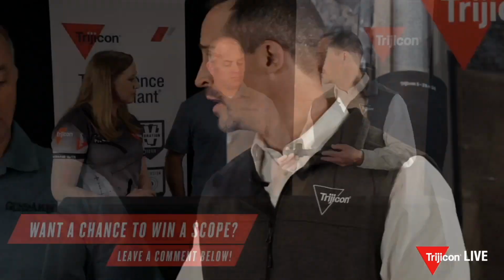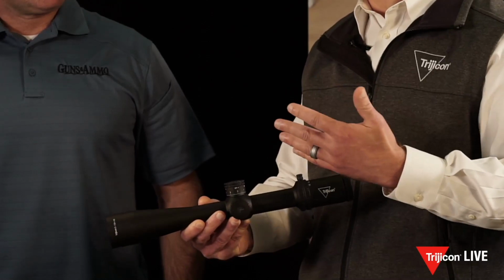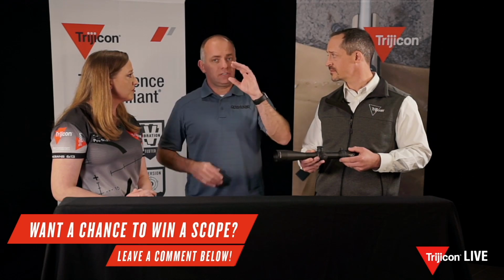Trijicon Tenmile™ Long-Range Riflescope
Champion Shooter Julie Golob, Guns and Ammo Magazine's Tom Beckstrand and Trijicon Product Manager introduce the Trijicon Tenmile™.

Specifically designed for refined shooters, all Tenmile models ensure accuracy and precision at extreme distances, letting you choose the focal plane and reticle design you trust the most. You can also expect proven Trijicon durability and clarity.

Please note the timeframe to be entered to win a Trijicon optic has closed. Be sure to follow Trijicon social channels for future giveaway opportunities.